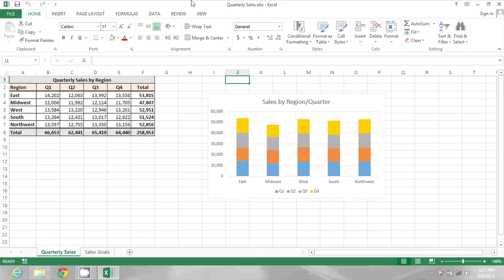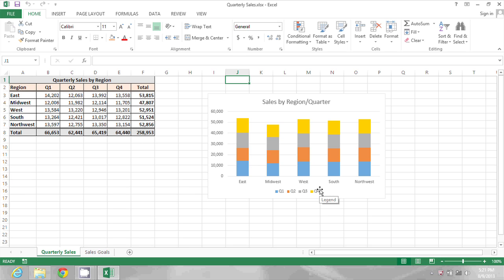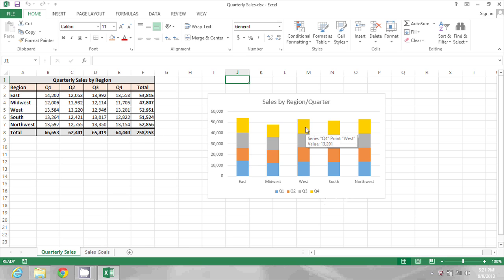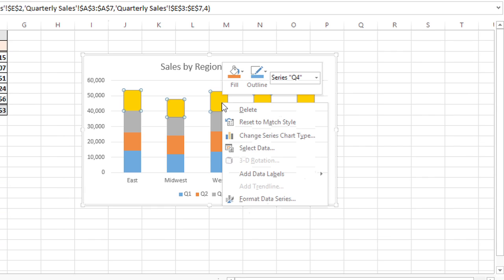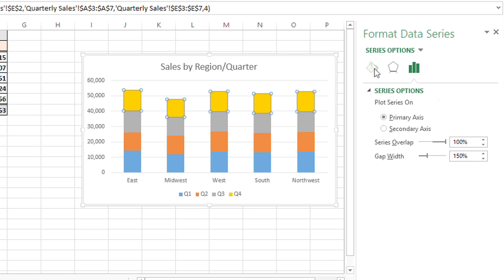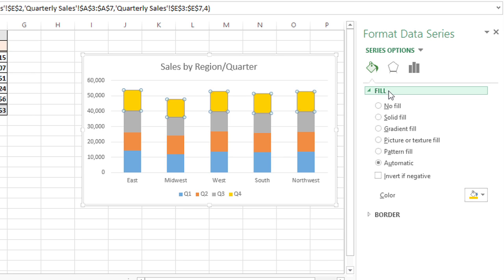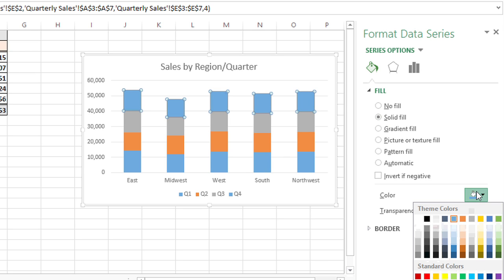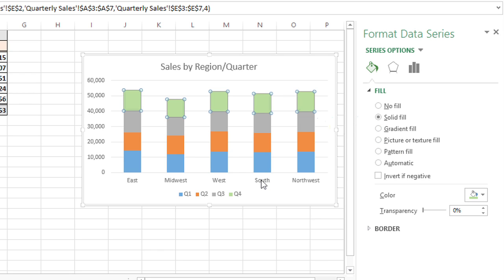How to Change the Color Coding on a Microsoft Excel Graph Legend : MIcrosoft Excel Tips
Changing the color coding on a Microsoft Excel graph legend won't necessarily affect any of the data in the tables above. Change the color coding on a Microsoft Excel graph legend with help from a software expert in this free video clip.